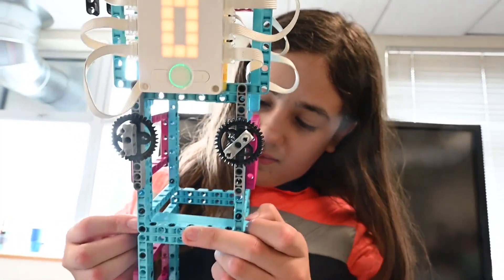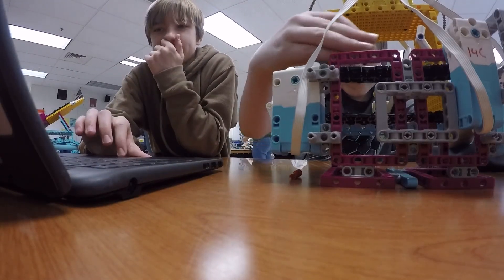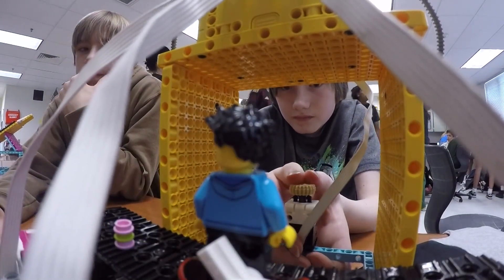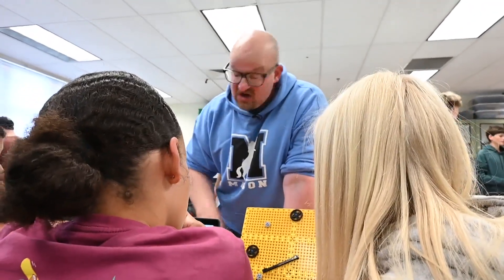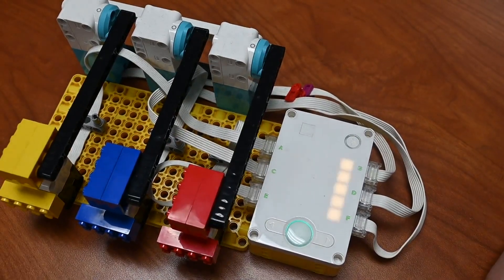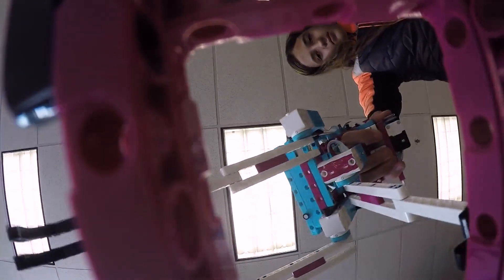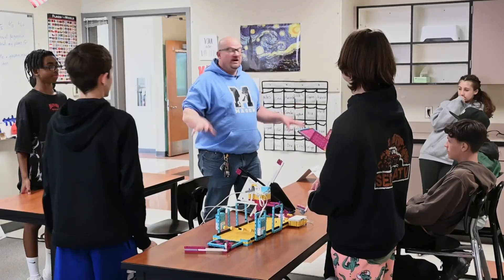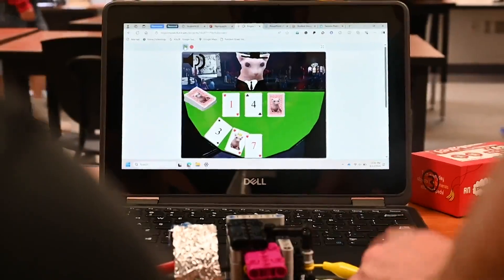Tacoma Students Learn Robotics through Lego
Robotics teacher Ian Chow-Miller's students at Mason Middle School in Tacoma, Washington, have been using the Lego Education Spike kits to learn robotics game making and programming. Their inventions were on display at the school's annual Robotics Carnival.